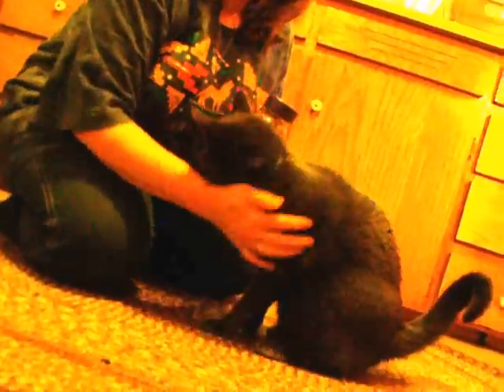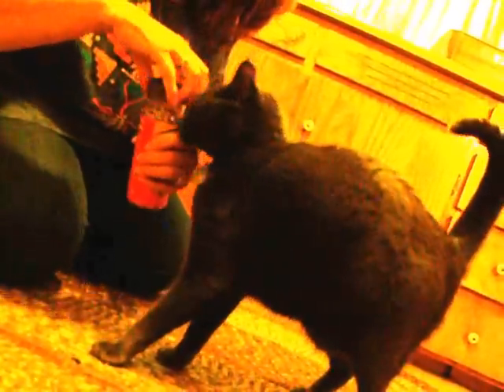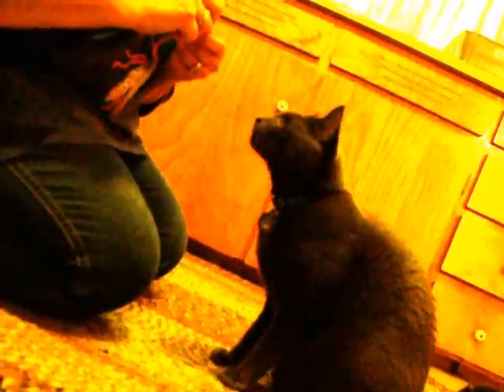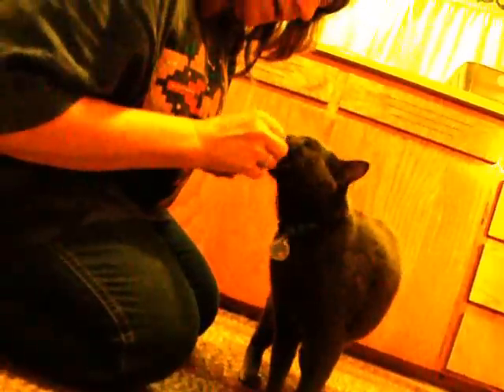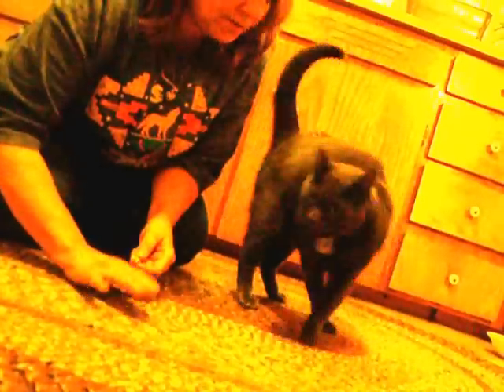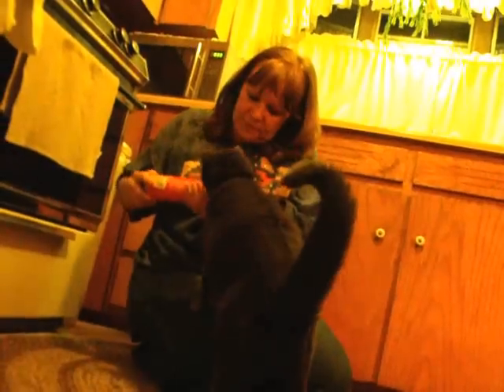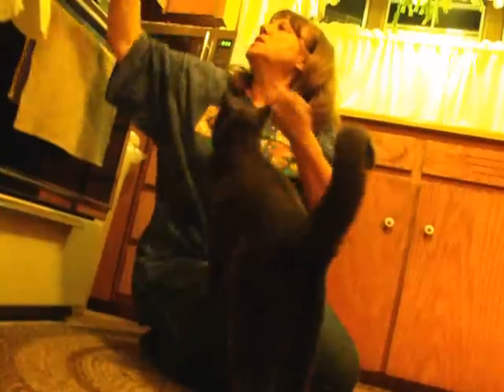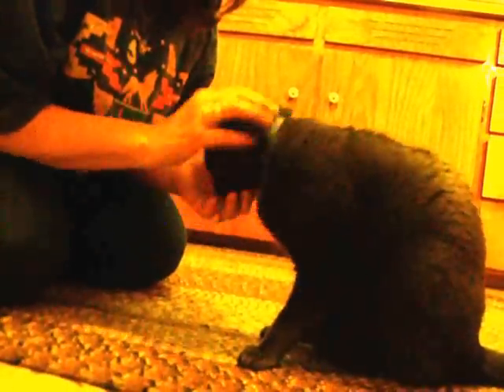Smokey and his Cat Tricks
Smokey - The 18 Month-Old Kitty - shows you his tricks.